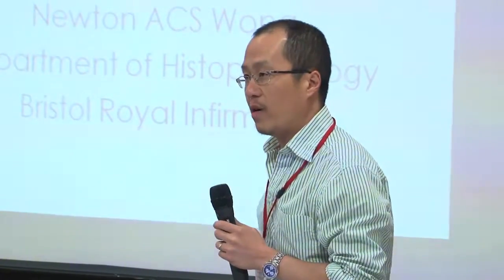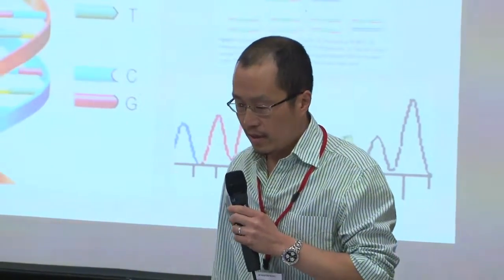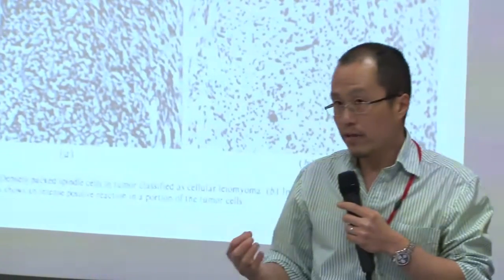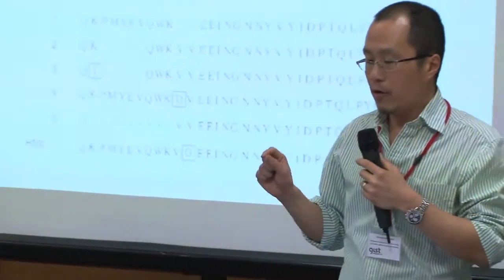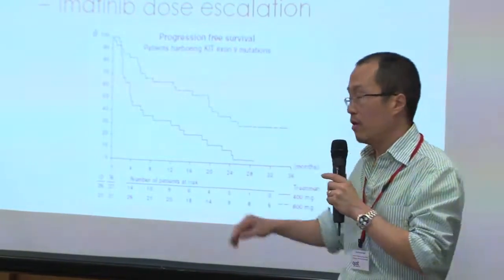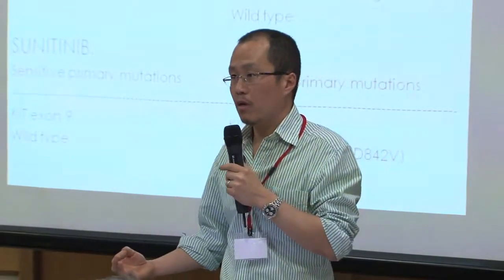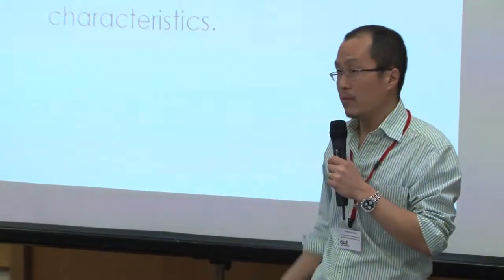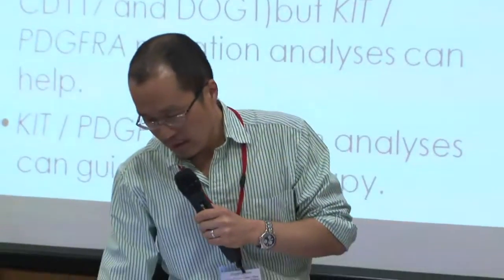GIST Support UK - Diagnosis & Mutational Analysis of GIST - Dr Newton Wong, April 2013, Bristol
Dr Newton Wong - Consultant - Histopathologist - Bristol Royal Infirmary